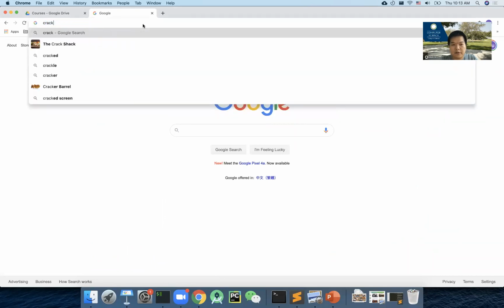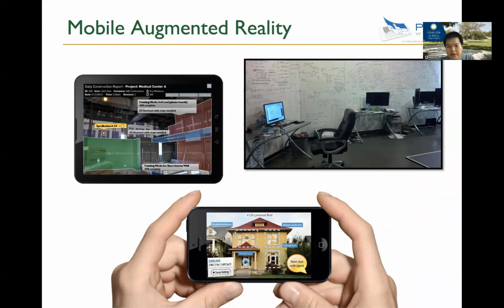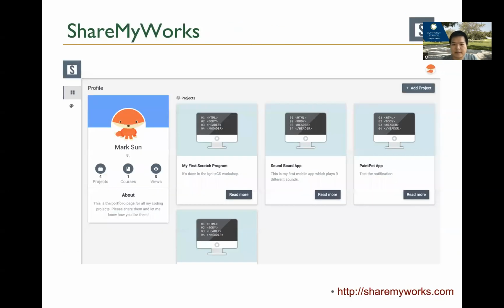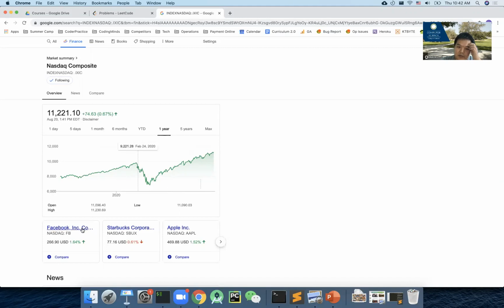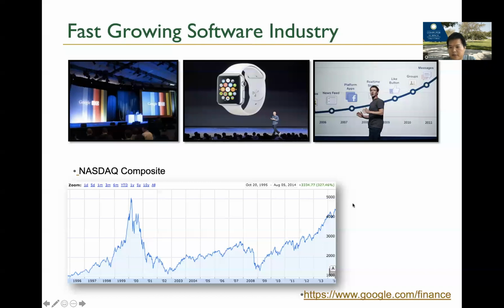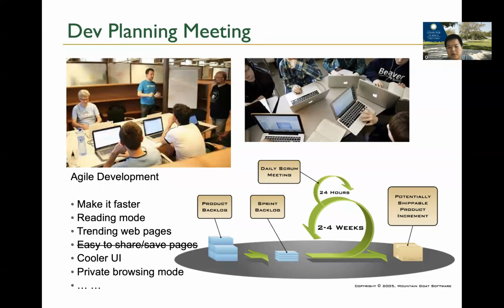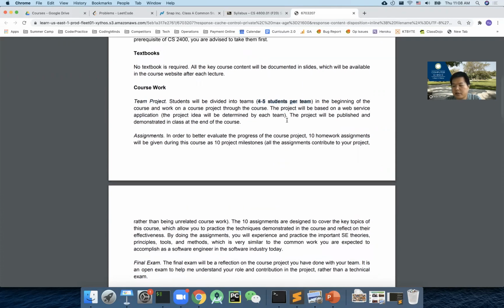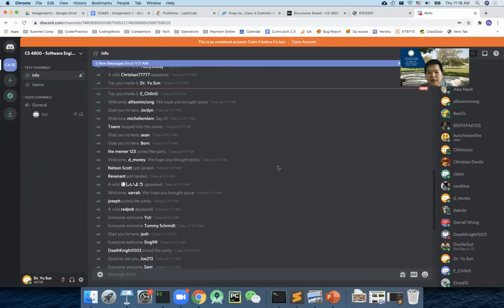CS4800 Software Engineering - 01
The introduction to software engineering